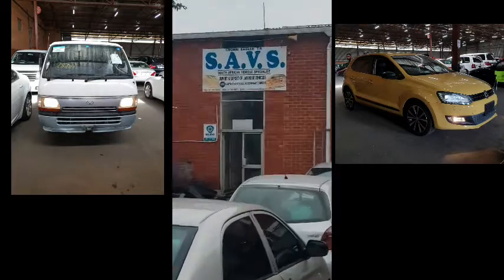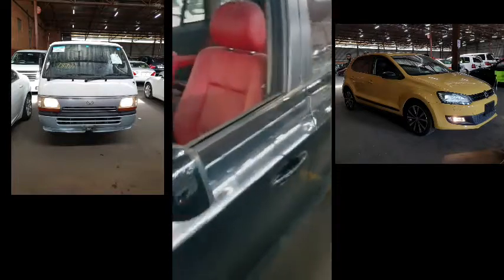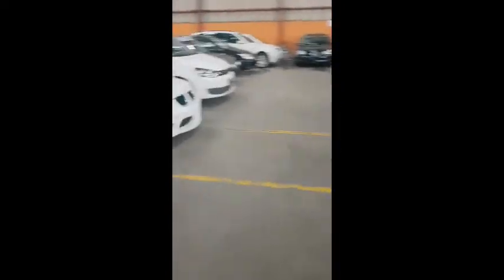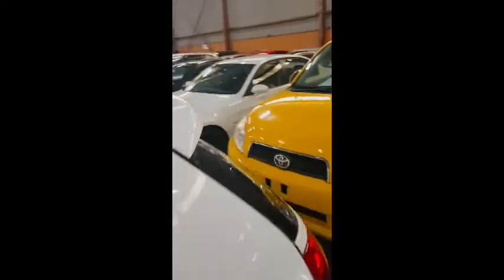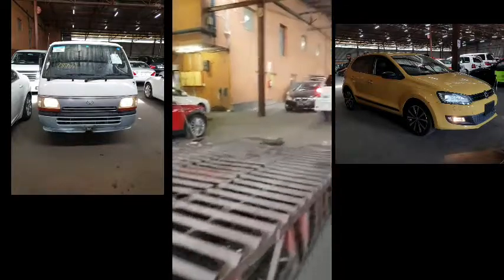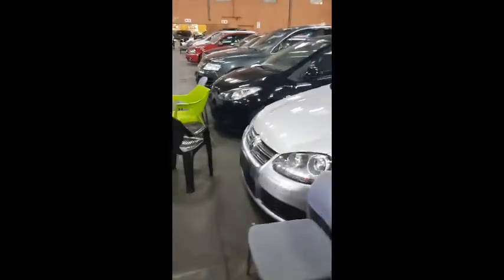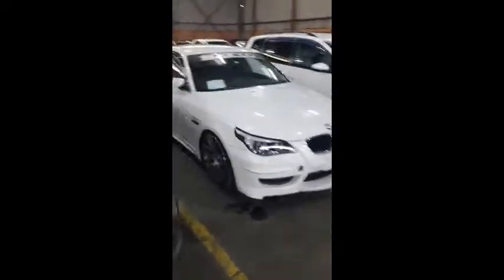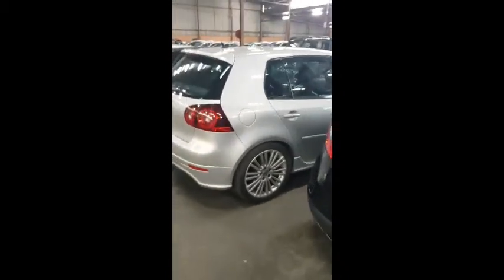we sale japanese import cars